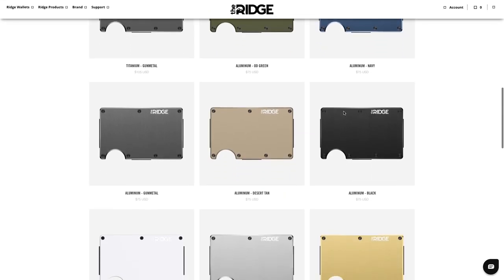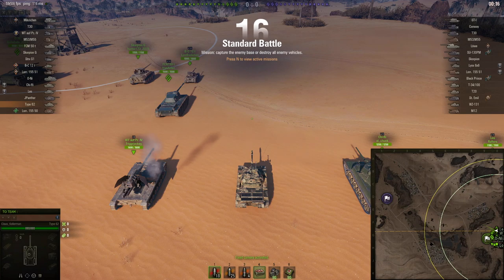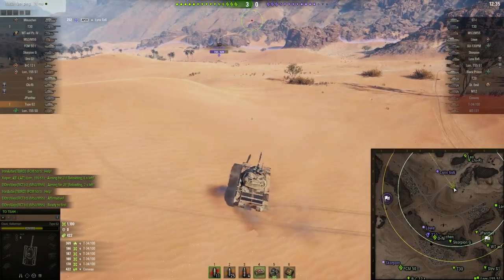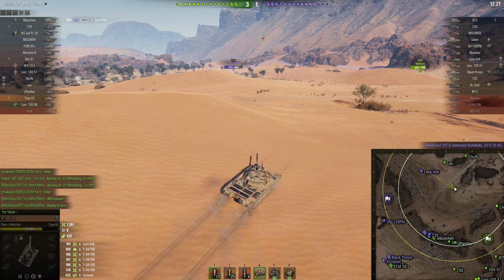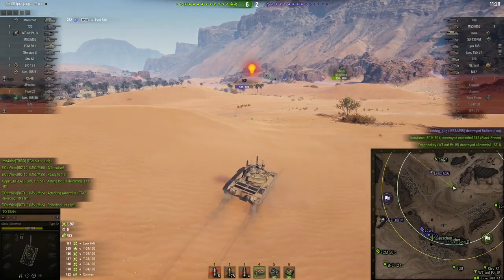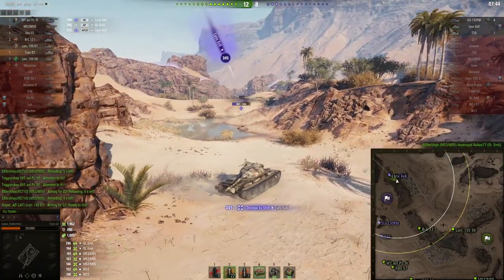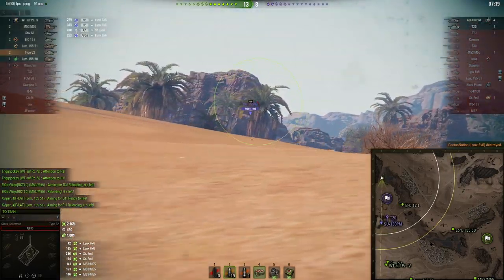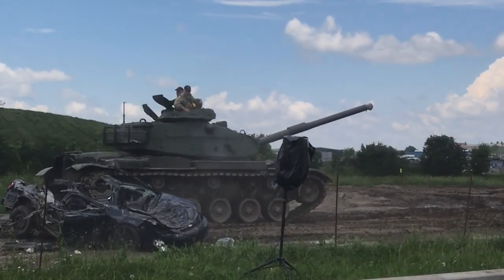WOT - Almost Great or Almost Sucked? Type 62 | World of Tanks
Become a Channel Member Click JOIN!